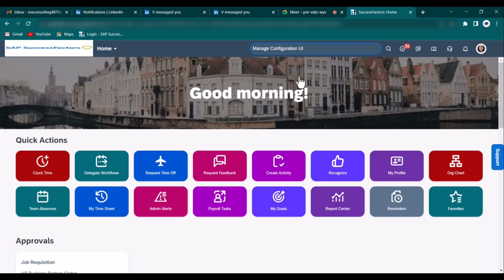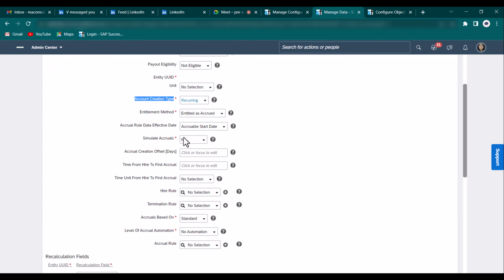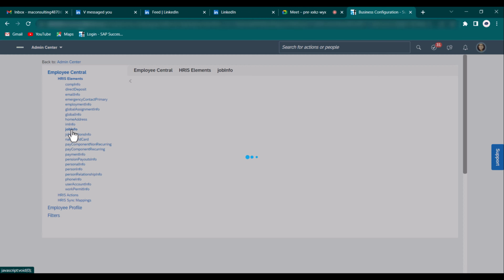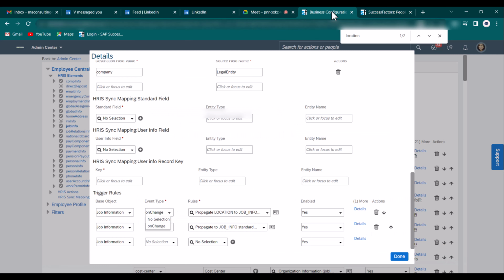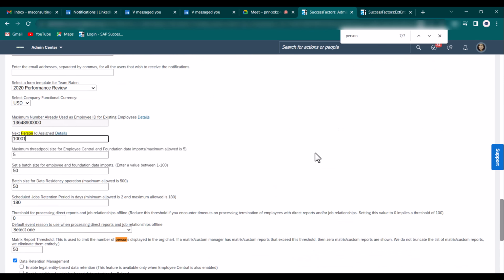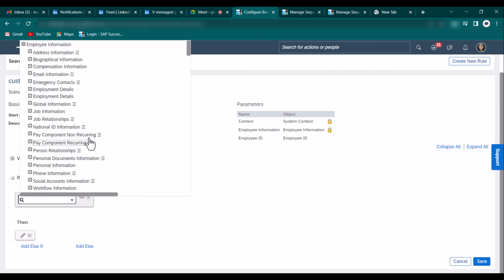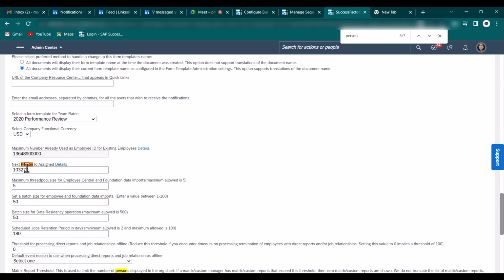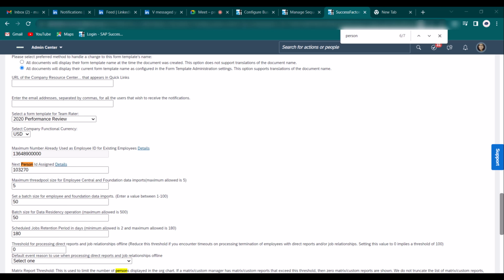Employee Central Real Time Scenario Interview Question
Employee Central Real Time Scenario Interview Questions | Employee Central Scenario Interview Questions

In the previous vidoes you all requested to make another video on Employee Central Real Time Scenario based interview questions  and answers. So in this video you will be learning SAP Successfactors Employee Central Real Time Scenario Interview Questions and in this video i will be covering:

1) Employee Central Interview Questions
2) SAP SuccessFactors Real Time Scenario Interview Questions
3) Scenario Based SAP SuccessFactors Interview Questions
4) Real Time SAP SuccessFactors Interview Questions
5) SAP SuccessFactors EC Top Real Time Implementation Scenario based Interview Questions & Answer 2024

📢For SuccessFactors Real -Time Training and Self-Paced Videos

Reach Through!